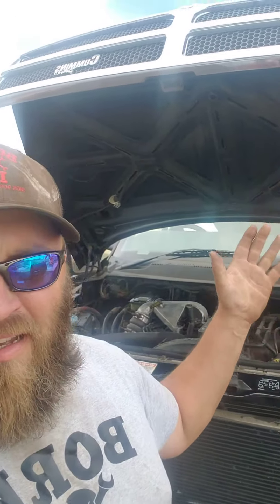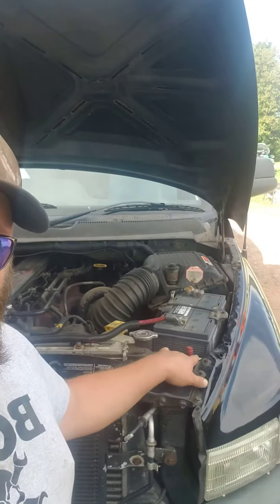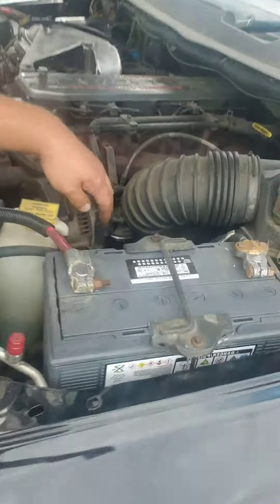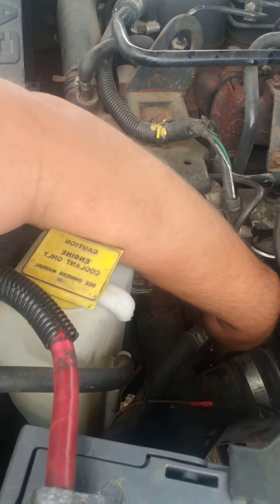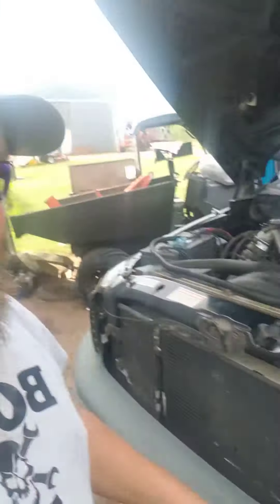What in the Mopar F@CK???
I always like when "others" fix it first. One more adventure to sort through on this 1997 Dodge 3500.